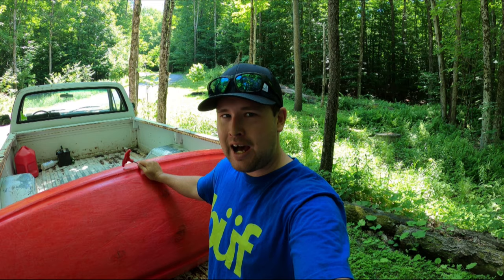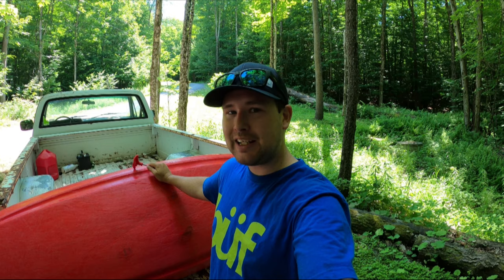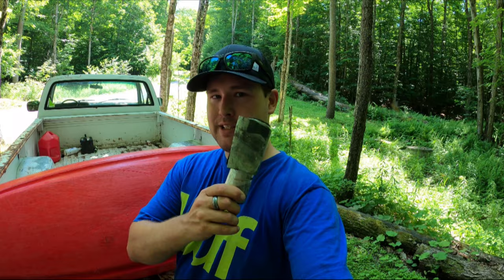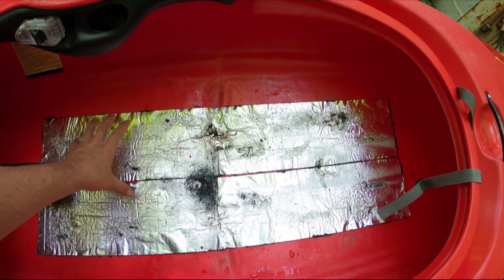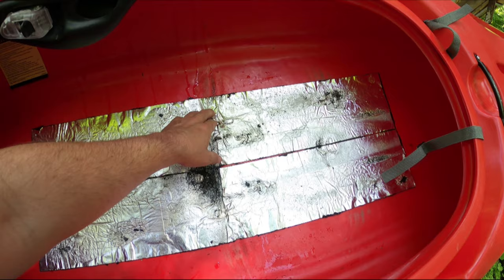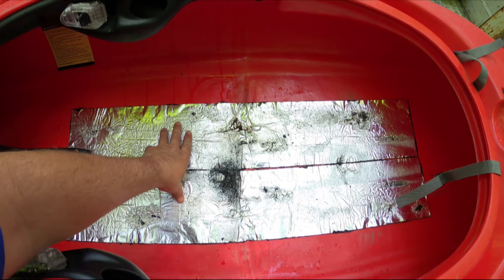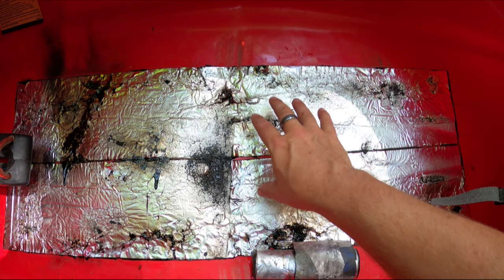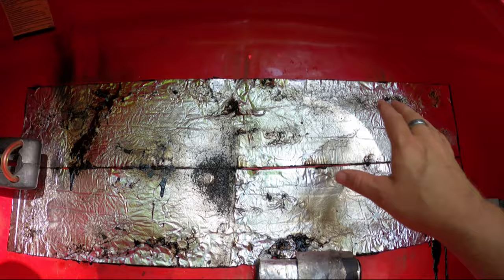Fix Broken Kayaks | Patching Cracks | Boat Builder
Need to buy materials? Use these links to buy the best picks on Amazon, and a few cents will come back to my channel.
Roof Flashing Tape
Backband Ratchets
Silver Sharpie
Automotive Push Clips
Spray Glue
Rivet Tool Kit
Kayak Rivets
Dewalt Drill and Bits
Dewalt Oscillating Tool
Cheaper Oscillating Tool
My Full Dewalt kit
Starter Tool Kit
Solid Tool Kit

Whitewater kayaks break. Cracks are especially likely during the low water summer months. Here is a quick and effective way to fix a broken kayak and get back onto the water in about 30 minutes. This kayak was cracked under the seat which required a little more work, but usually the break happens in areas that are much easier to repair.

This patch technique is especially useful when you've worn the kayak down under there isn't enough plastic left to weld it shut again. When the boat gets too thin heating it up will cause the plastic to deform, collapse, or make the hole bigger.

Outfitting a whitewater kayak has gone from standard fair to a dark art as factory outfitting has gone from non-existent to excellent. These videos are how to guides for improving, updating, and upgrading your outfitting. From Dagger Contour seat swaps, to new thigh hooks and foot blocks I'll walk you through most typical projects to make your boat more comfortable. These videos are especially useful for updating old school whitewater kayaks which are famously uncomfortable.